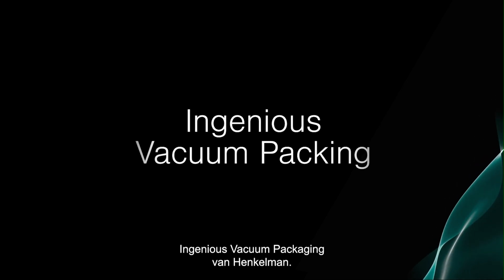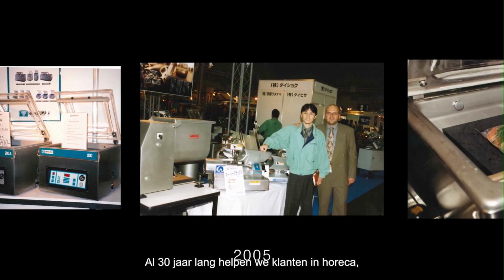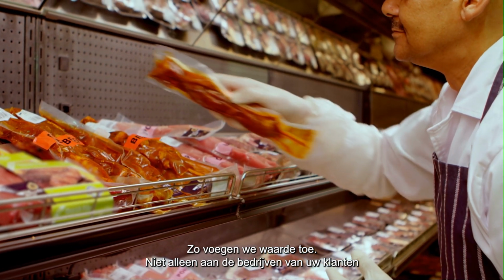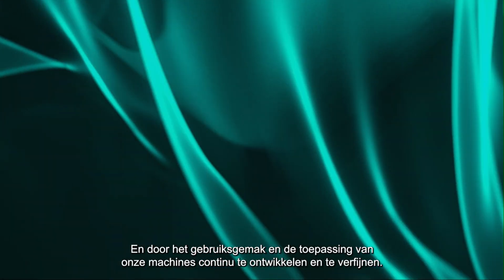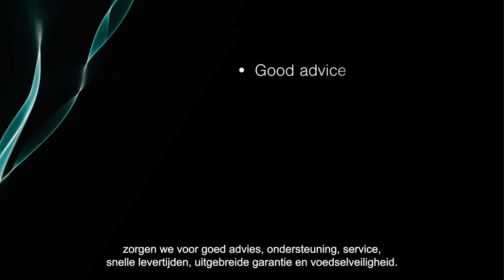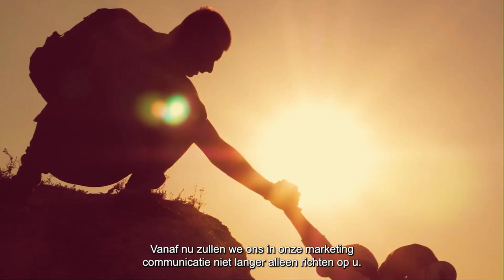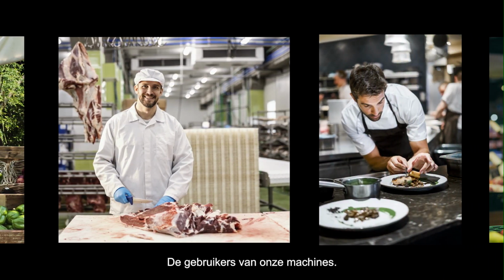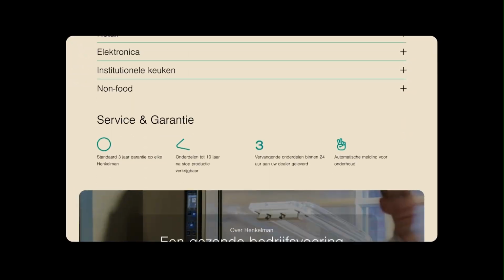Henkelman Brand launch 2024 NL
Bij Henkelman geloven we dat gezonde bedrijfsvoering en een gezonde planeet perfect samengaan. Wij helpen bedrijven in horeca, retail en (non-)food over de hele wereld efficiënter werken met vacuümmachines van topkwaliteit. Daarmee beschikken zij meteen over een krachtige oplossing om voedselverspilling tegen te gaan. Zo heeft slimmer verpakken, bewaren en bereiken met Henkelman direct positieve impact op uw onderneming én de wereld om u heen. Ingenious Vacuum Packing noemen we dat.